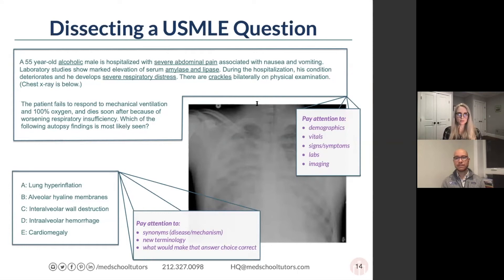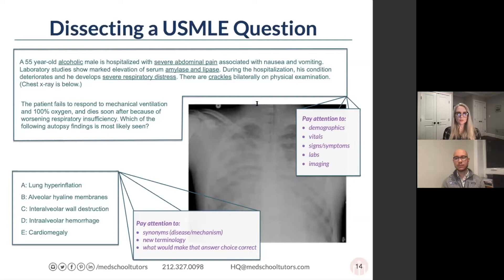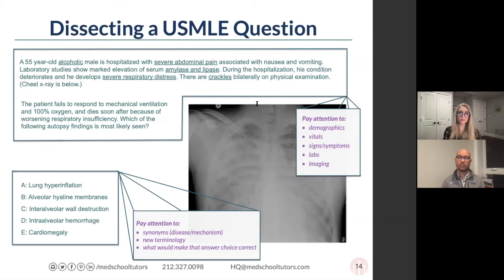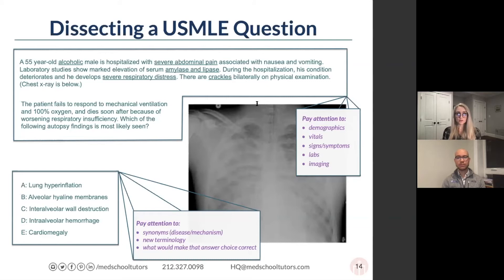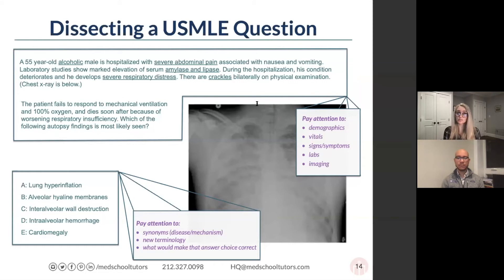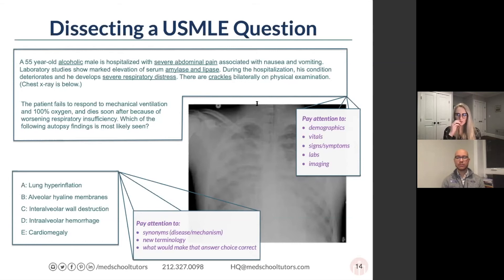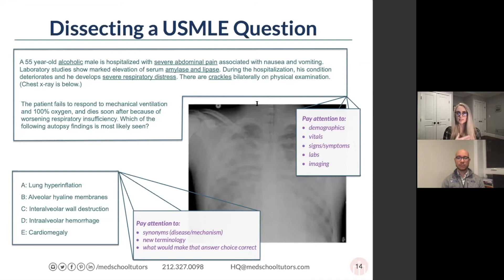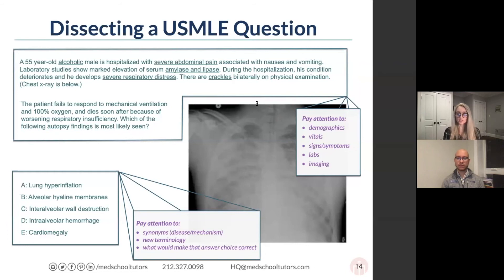USMLE Step 1-Style Question Dissection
If you're prepping for your first USMLE, or Step 1, this video will help introduce you to question dissection strategies. Whether you're dealing with imaging and/or a long vignette, you'll walk away with practical tools that you can put to work immediately for your studies.

Want to make sure you'll get the best score possible? Let's get to work!